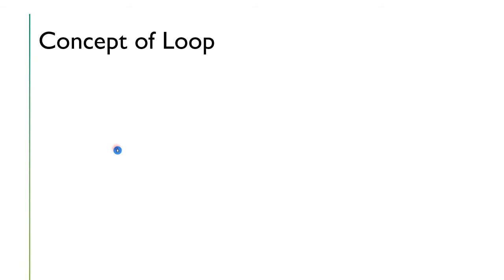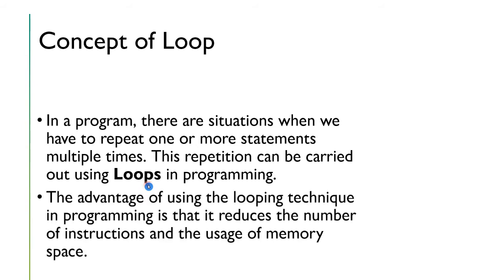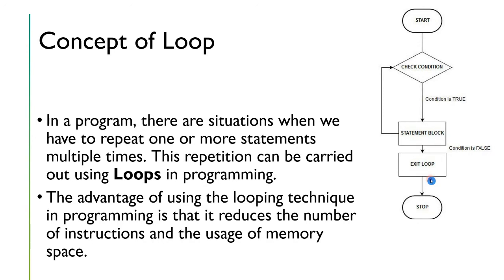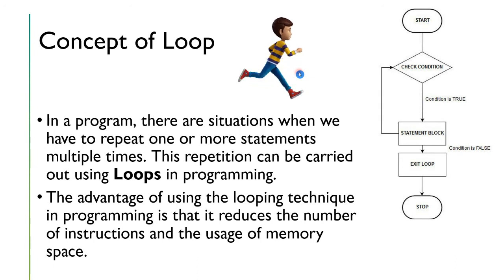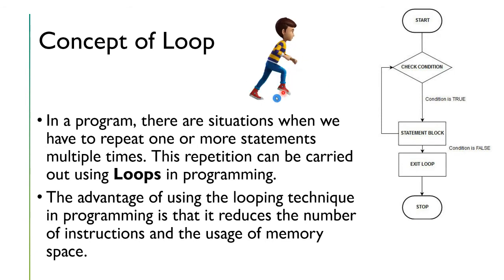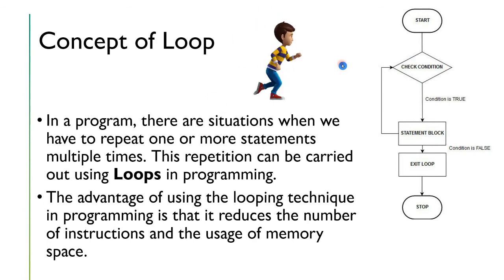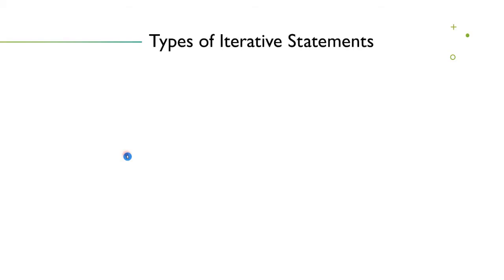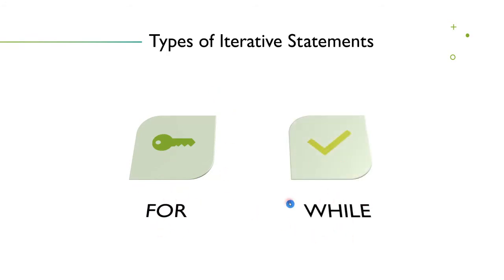Python Basics || Iterative Statements in Python || Introduction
Introduction to Iterative Statements
Flow Chart